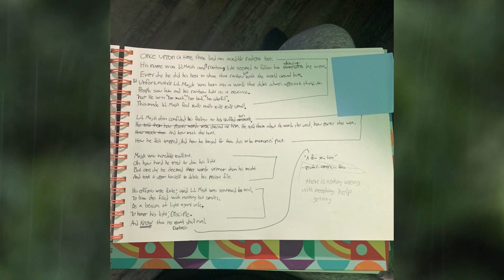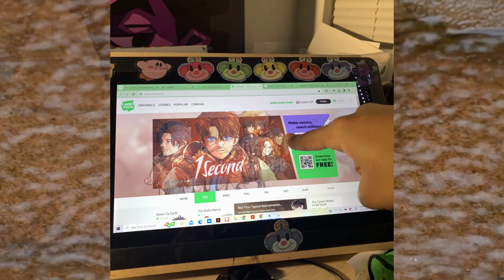How To Make A Webcomic (Step By Step)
⭐MUSIC⭐
Lil Majik
Electric Mudkip:    / @emdasche